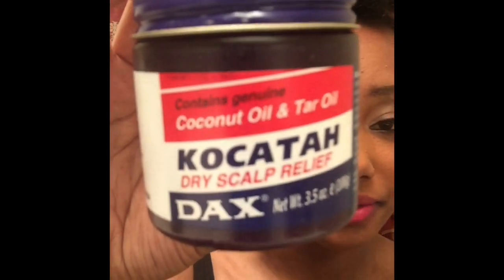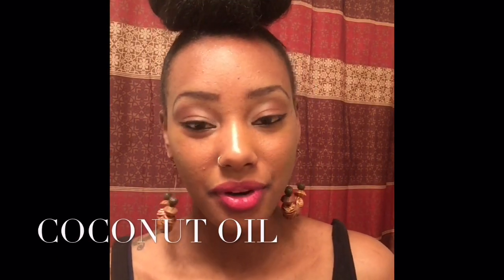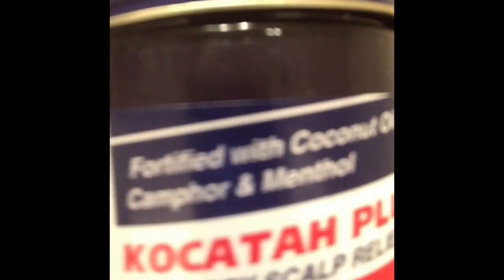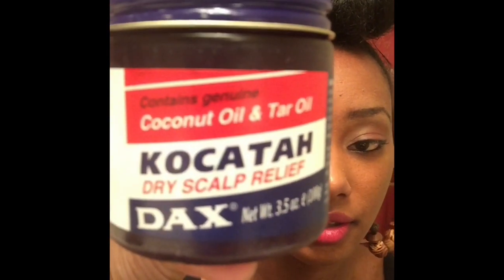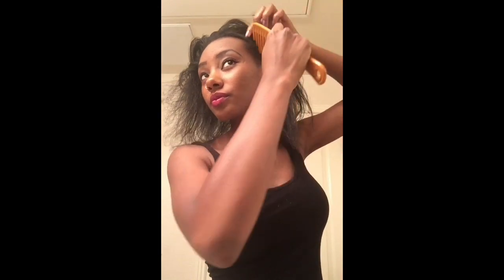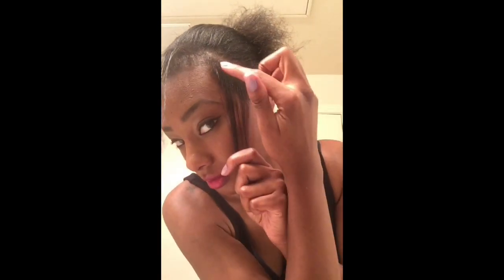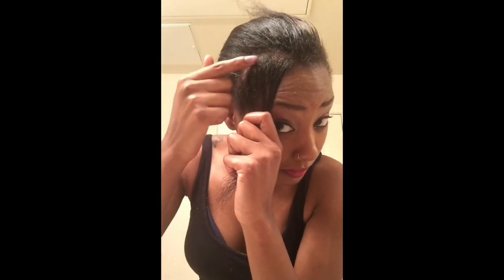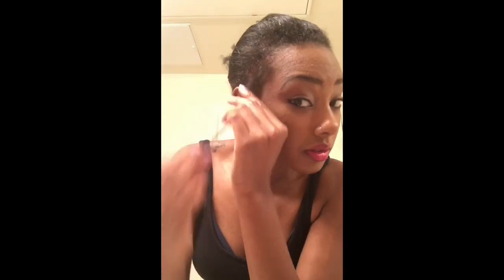HOW TO GROW YOUR EDGES. Extended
LATEST VIDEO Check out this date night wig I reviewed 😍

SINCE I GOT SO MUCH BUZZ IN SO LITTLE TIME ON MY LAST LOW MAINTENANCE VIDEO, IM EXCITED TO SAY THIS VERSION IS FEATURED ON DAXHAIRCARE.COM, NEW AND IMPROVED
INCLUDES MY HAIR HISTORY, FAQS, AND HOW TO!! MORE REVIEWS ON THEIR PRODUCTS TO COME!!! SMOOCHES😘💋